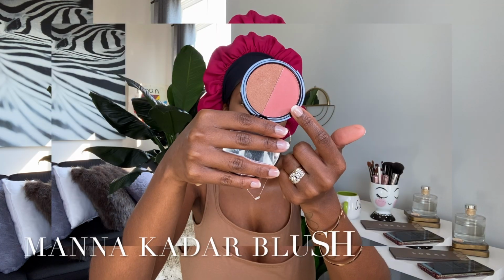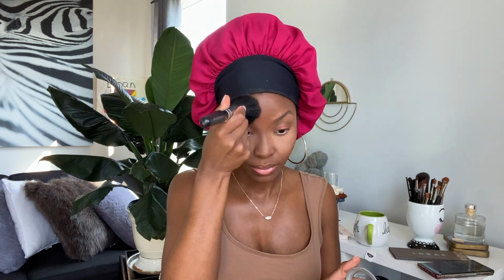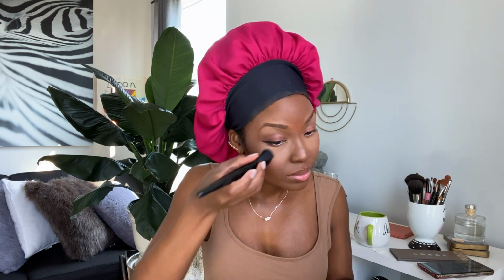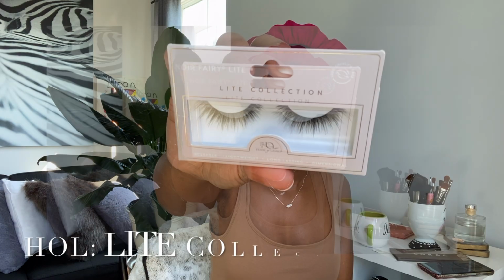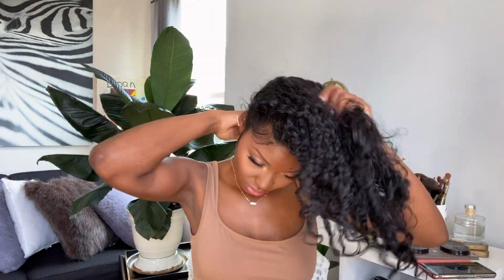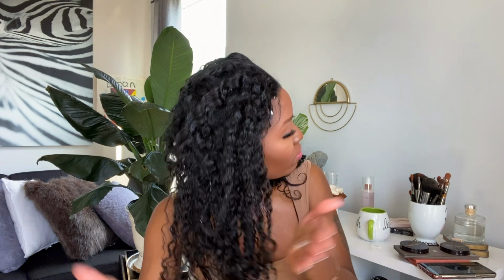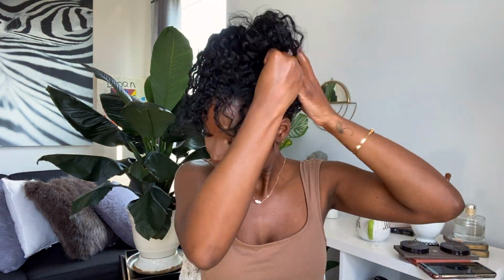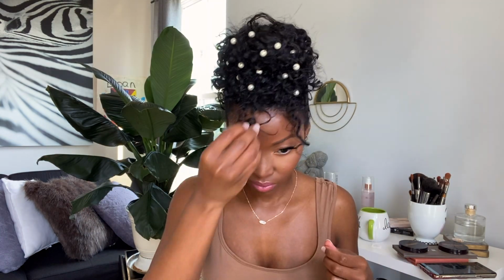GRWM Styling dirty Relaxed hair| AprilSunny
Welcome back! This video is a GRWM...really just some mommy time for myself! Also, in this video I'm sharing how I style my dirty relaxed hair.